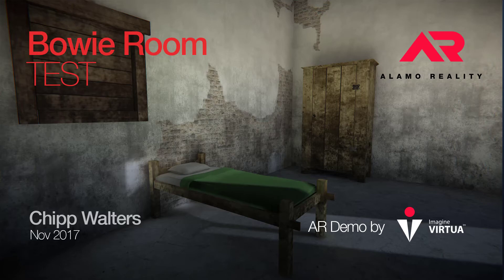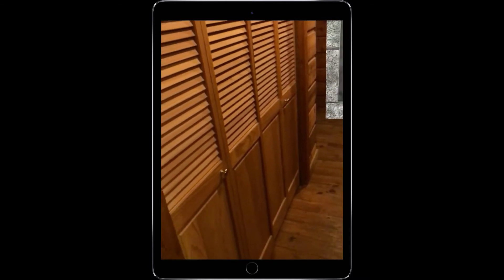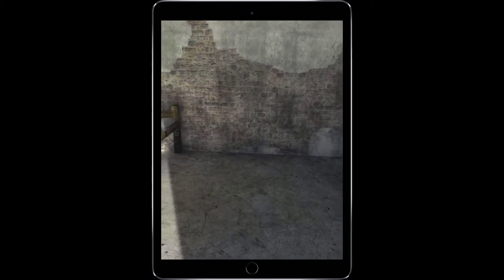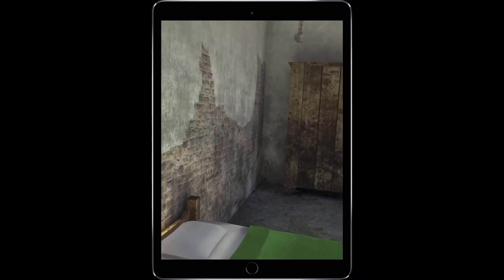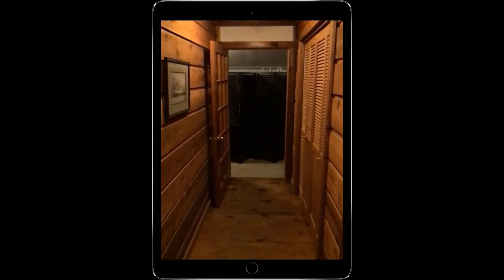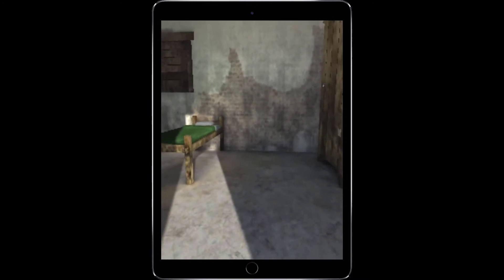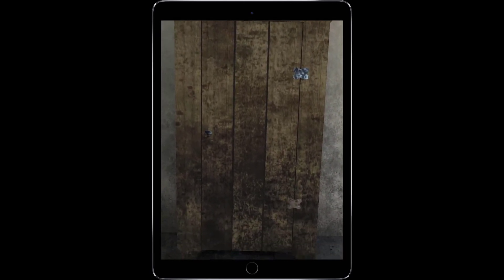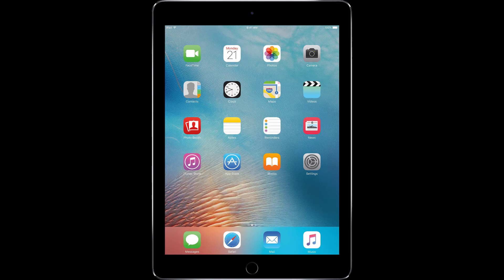Bowie Room AR Kit Test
A quick test of using AR Kit to open a portal into the past. This is the room where Bowie died in 1836 at the battle of the Alamo. Created in Unity, with SketchUp and 3D Coat to UV Map. Thanks to Chris Bohnert for setting up the AR Room Rig.